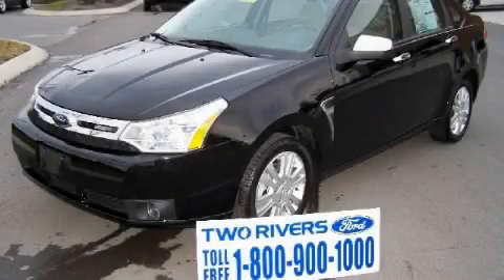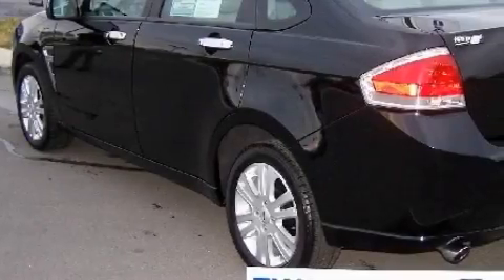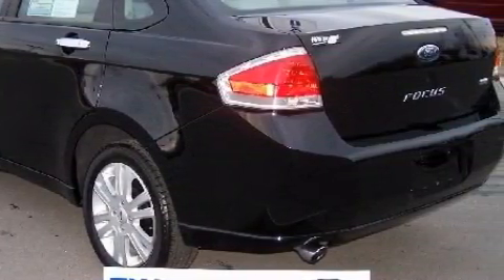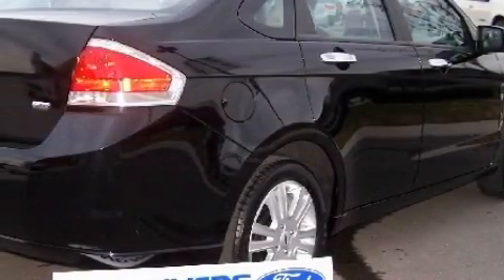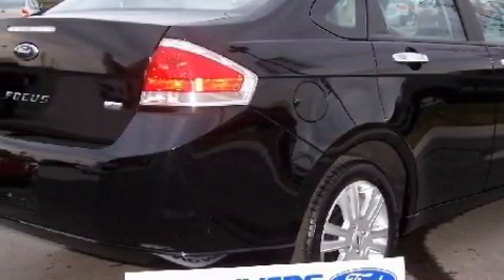2009 Ford Focus Mount Juliet TN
Year: 2009
 Make: Ford
 Model: Focus
 Engine: 2.0L I4
 Trans.: AUTO W/OD
 Exterior: Black
 Miles: 13,492
 Interior: Medium Stone

 2009 Ford Focus Mount Juliet TN